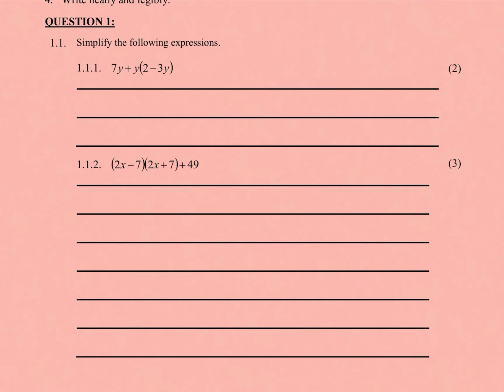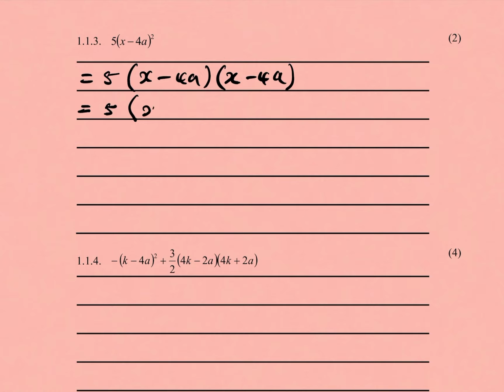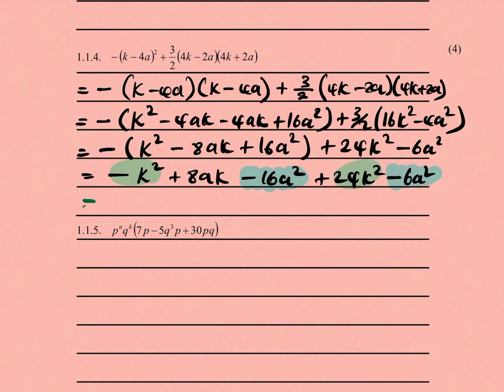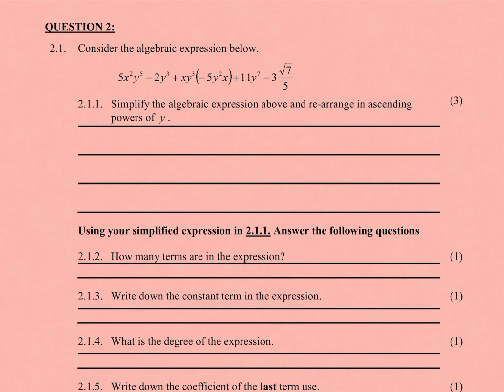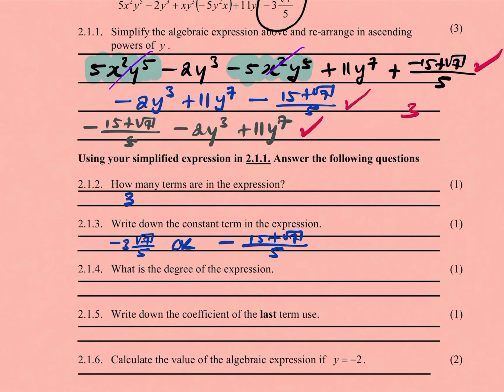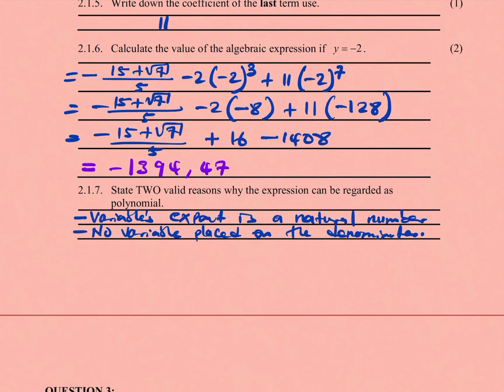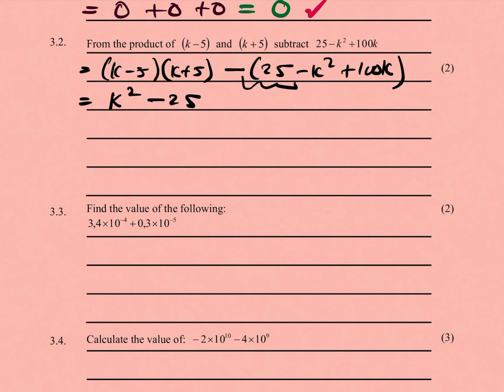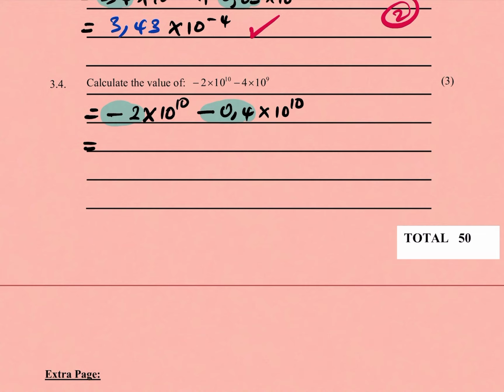Grade 9 Algebra 2023 | worksheet problems